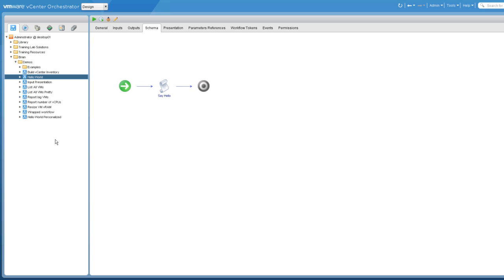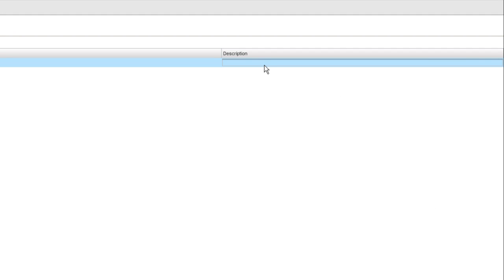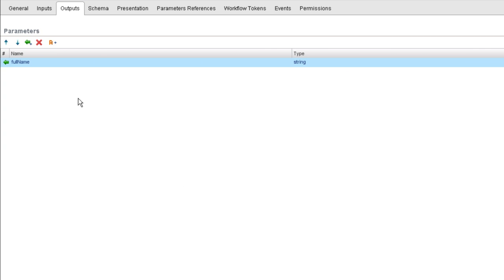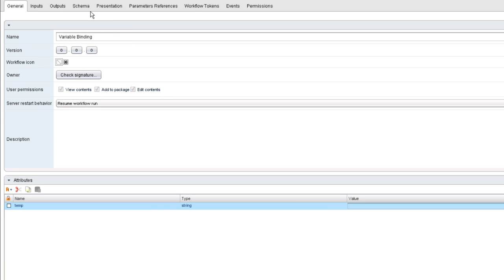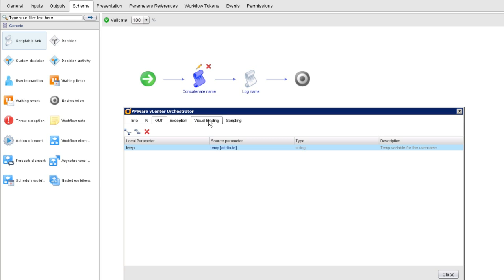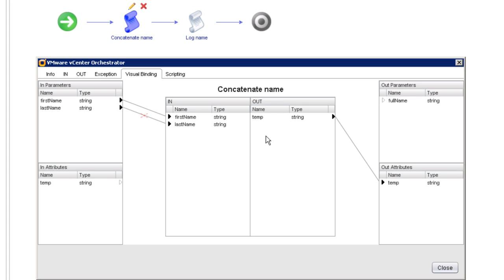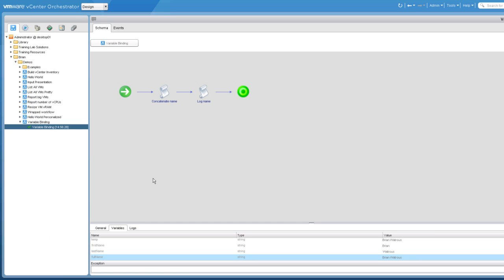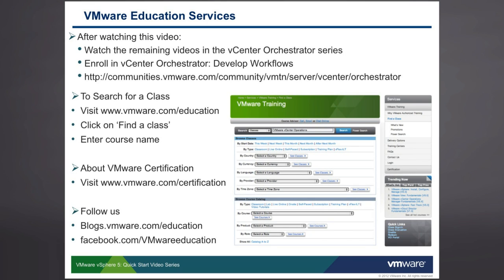vCenter Orchestrator: Understanding Variables and Variable Binding Demo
Learn how to set up variable binding for a workflow in vCenter Orchestrator.

For more video tutorials, sign up for a free 60-day trial subscription to the VMware Learning Zone